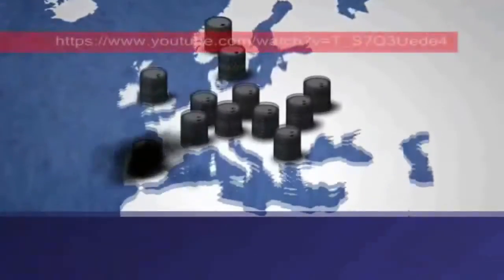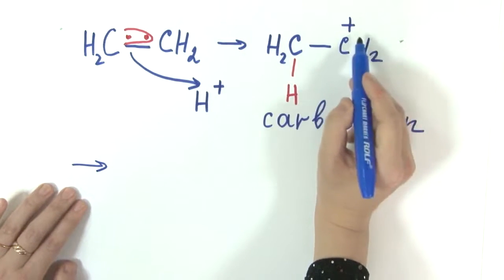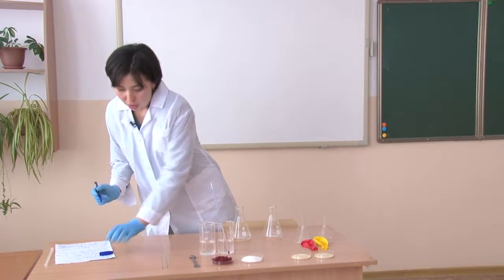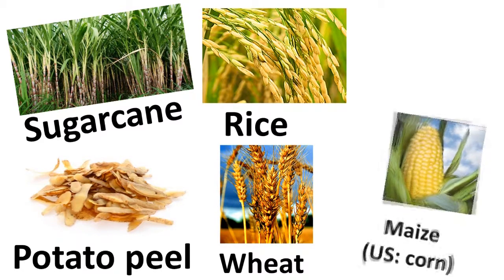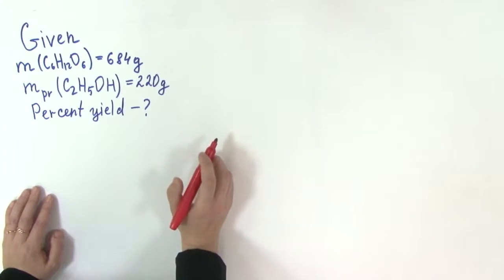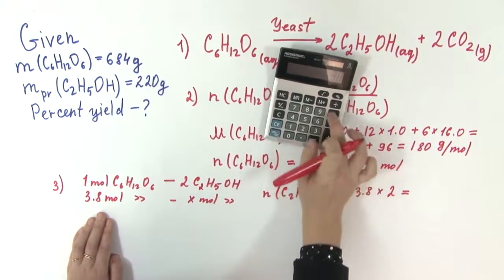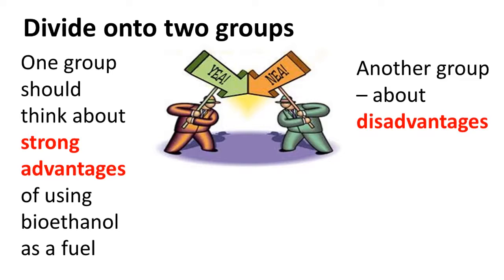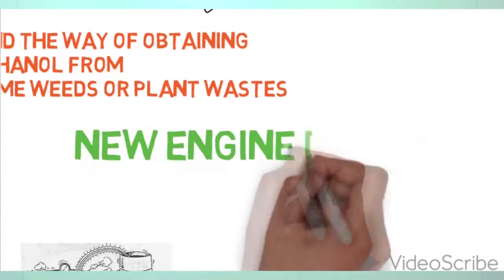NIS SEMEY Akimzhanova H Ethanol production